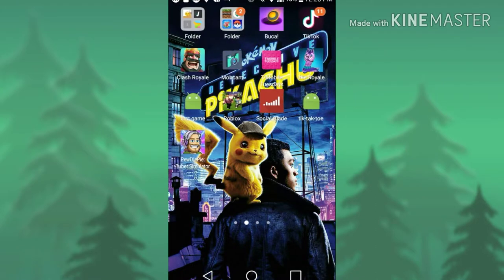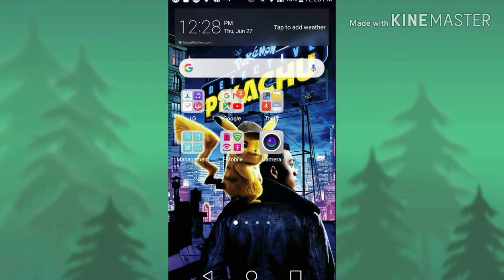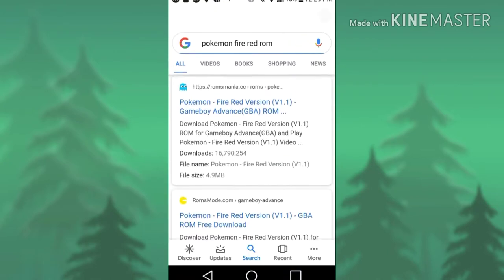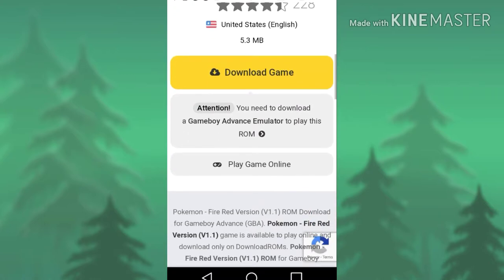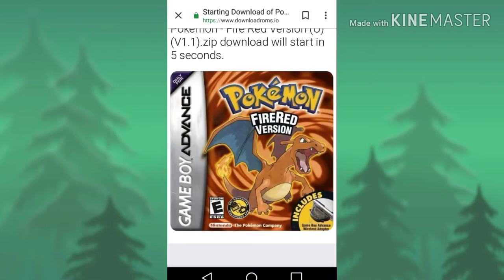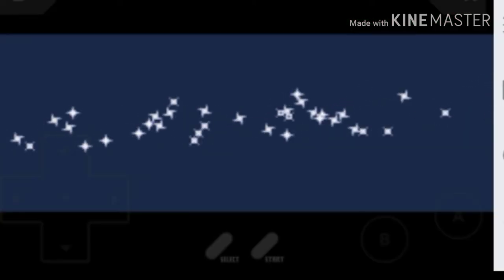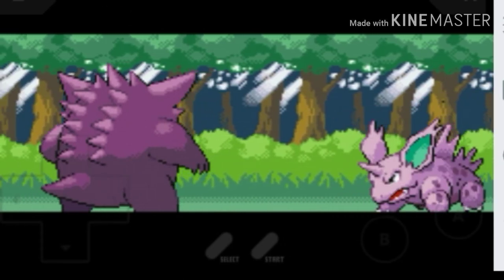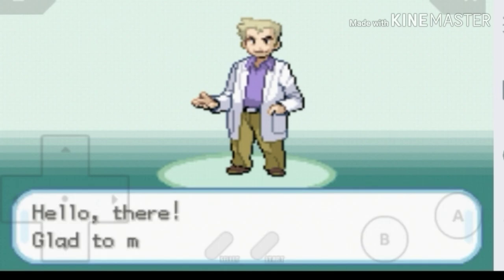Get any Pokemon game on your phone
This video will tell you how to get any  Pokemon game on your phone (LEGALY)

This worked for me so it should work for you.

Pokemon game you can get are:
 - fire red
 - Pokemon black
 - Pokemon wight
 - ruby
 - sapphire
 - and more